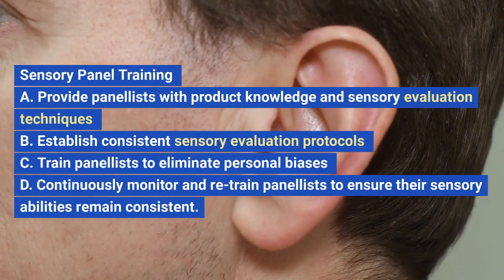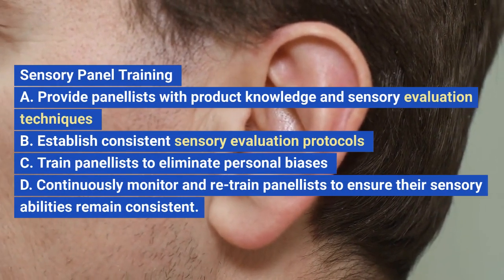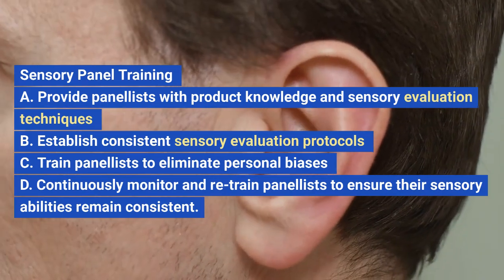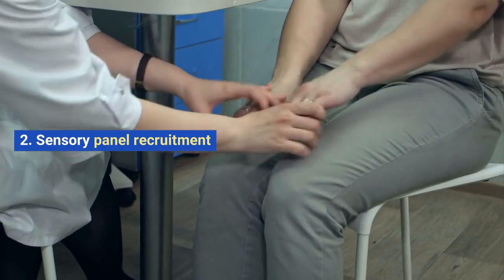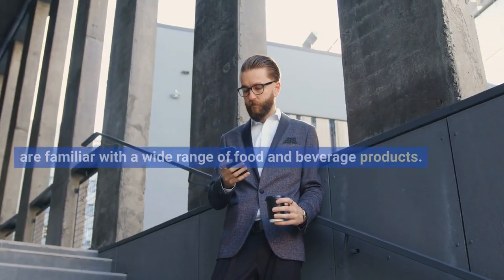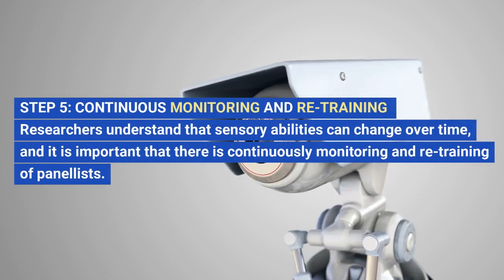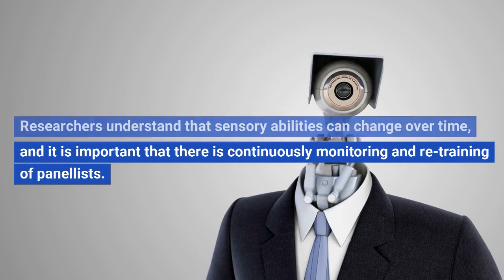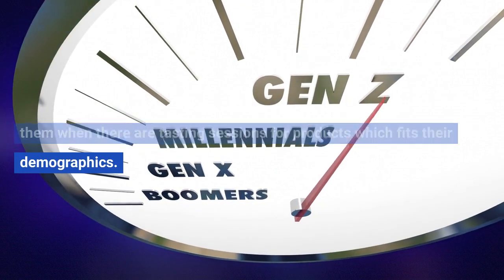Sensory Panellists Recruitment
How do you recruit panellists for your sensory evaluation, listen to this to find out how.